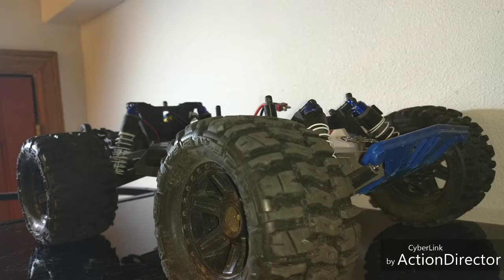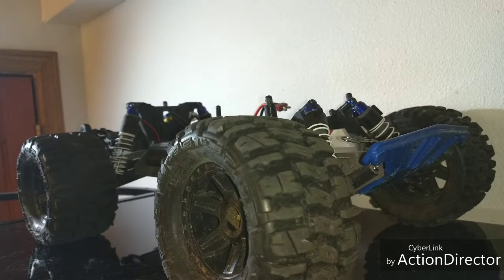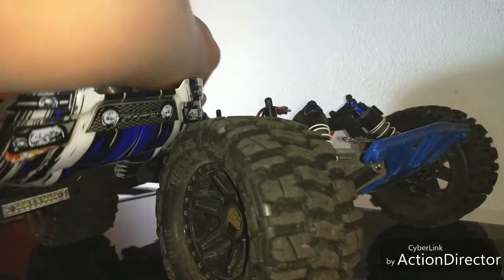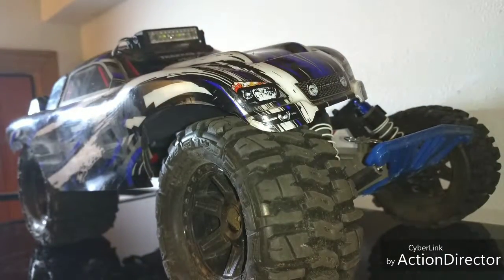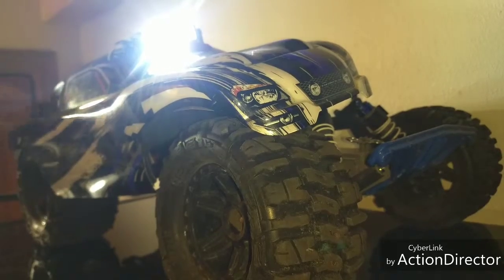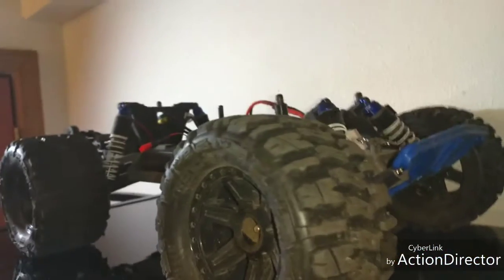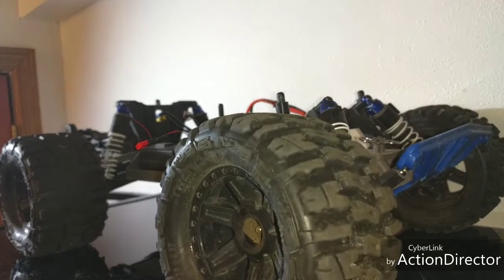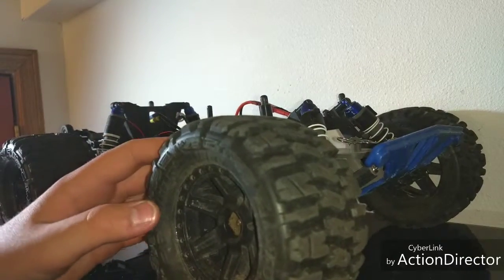It's finally fixed and updates for the channel